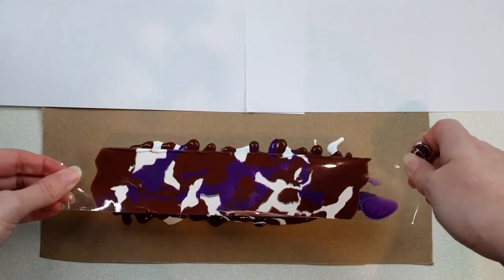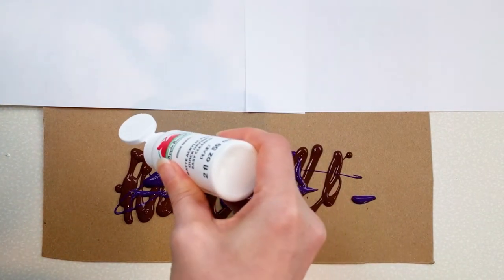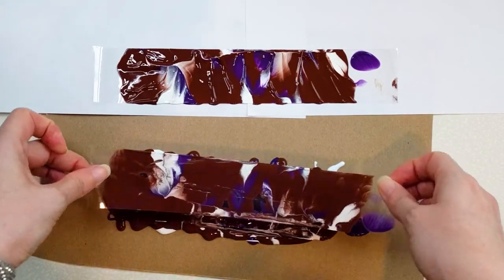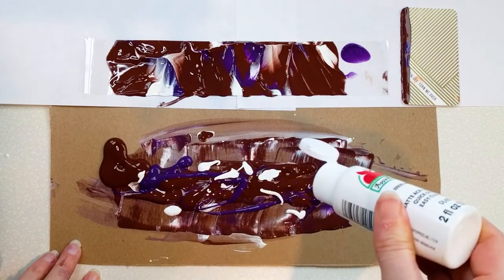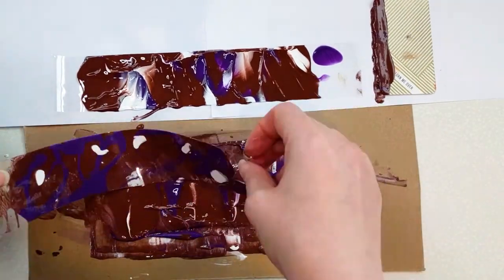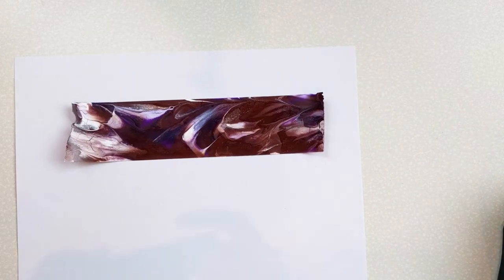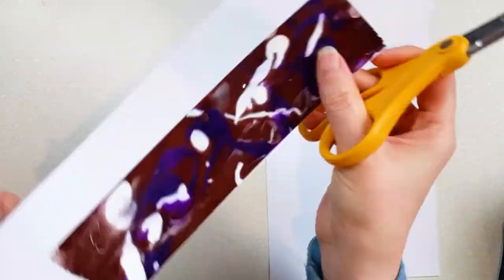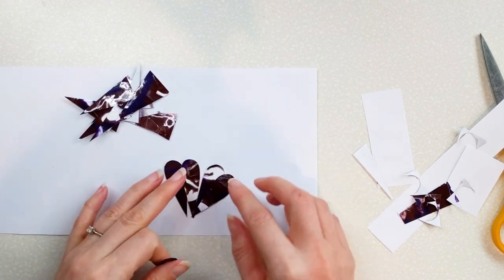Paint Tape Tutorial For Use in Art Journals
In this video, I share how to make paint tape and how I like to use it in my art journal.

0:38 Squirt your acrylic paints onto some cardboard.
1:23 Take some packing tape and dip, sticky side down, into the paint.
1:53 Flip to dry overnight
5:56 Once dry use a glue stick and attach a strip of paint tape to some paper
6:42 Cut tape out
6:58 Cut shapes out of the paint tape and then use them in your journals.

🖌 MATERIALS USED
Cheap acrylic or tempera paint
Packing tape

═╬ SOCIAL MEDIA ╬═